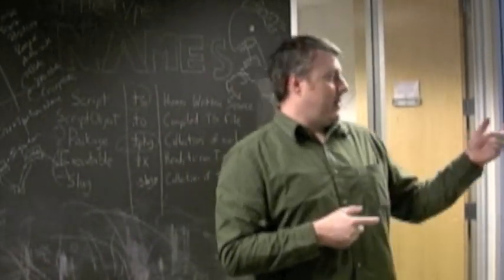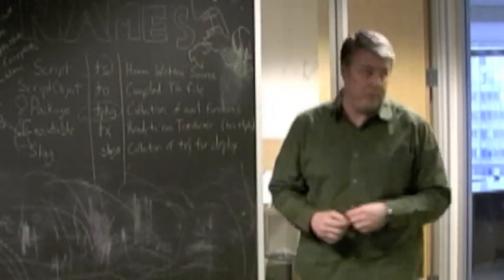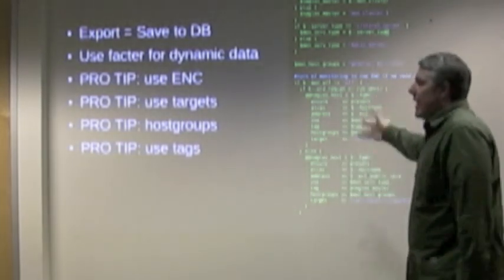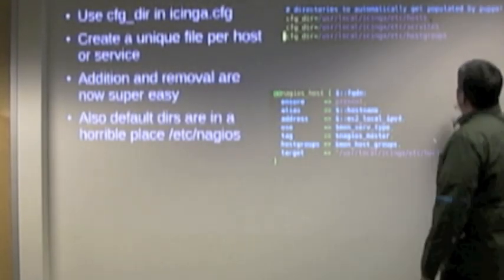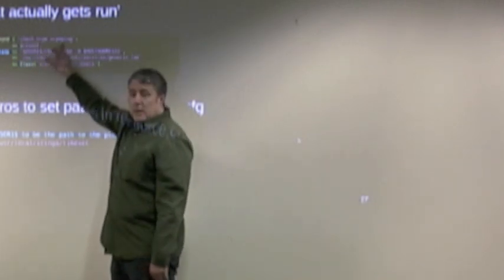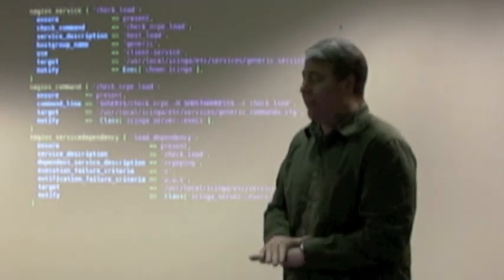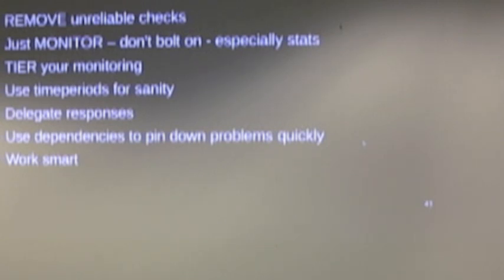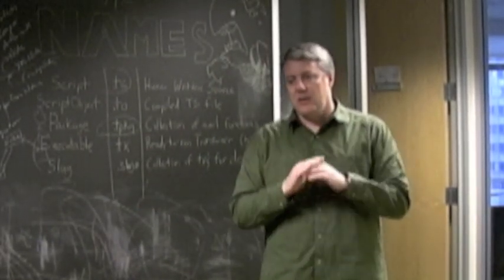Automating Monitoring with Puppet (2012-05-23)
Abstract:
How to automate monitoring setups with Puppet and Icinga/Nagios.
Practices that might not be best but that will serve you well.
Common pitfalls when automating monitoring setups.

Please follow along with the links to the slides, as the video of the text in the slides is not clear enough to understand.